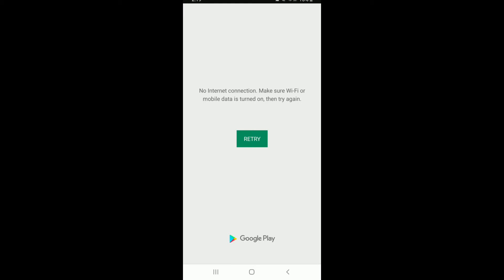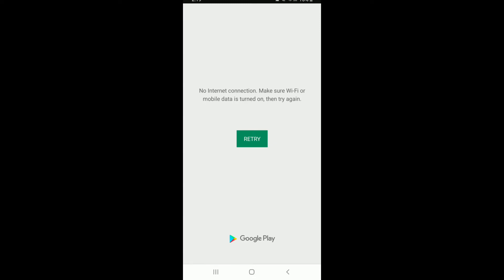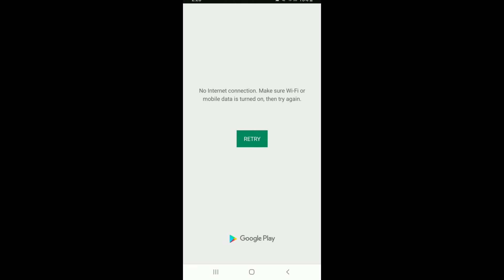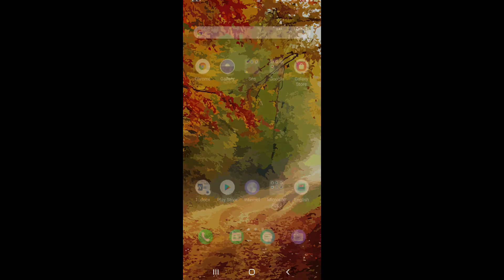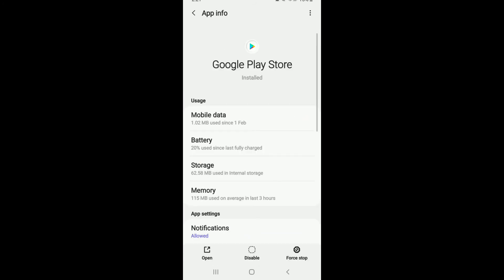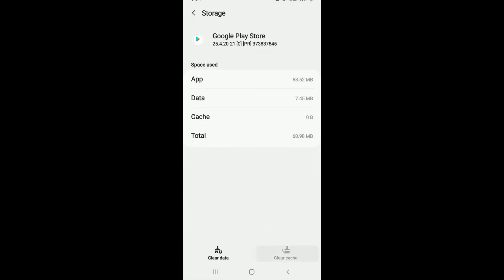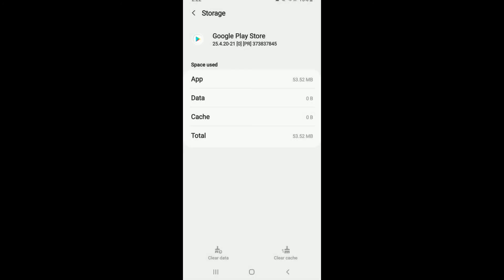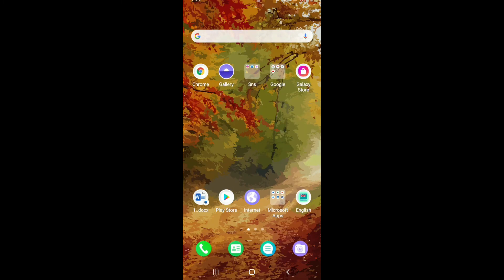How To Fix Google Play Store No Internet Connection Error [Solved]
If your play store is not working and you are getting the no internet connection error, then don't worry! It's a common problem that many people face and it can be fixed easily with some simple troubleshooting steps.
In this video, I'll show you the best way to fix Playstore No Internet Connection Issue.
I'm a professional Android guru and have helped over 500K people with their android problems.
This is how I fixed my problem on my phone:
-Open Settings app - WiFi - Turn off WiFi.
-Open the Play Store and it should work now!
0:01 - Intro
0:21 - How To Fix Playstore No Internet Connection?
1:24 - Outro